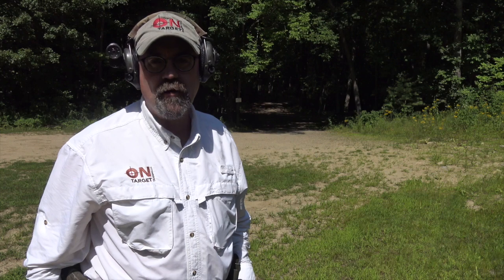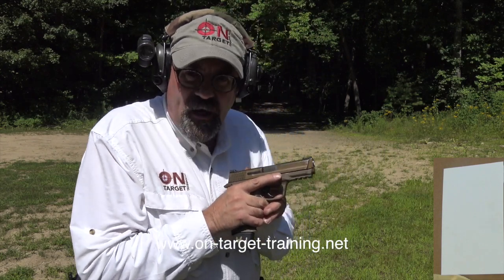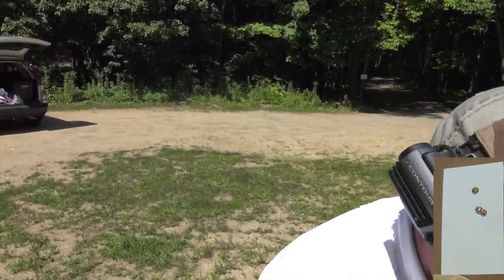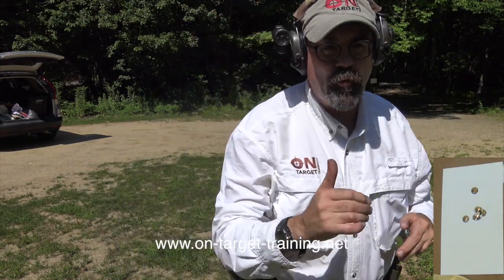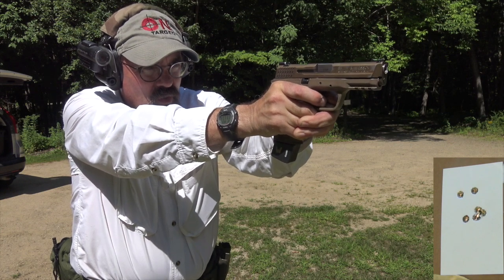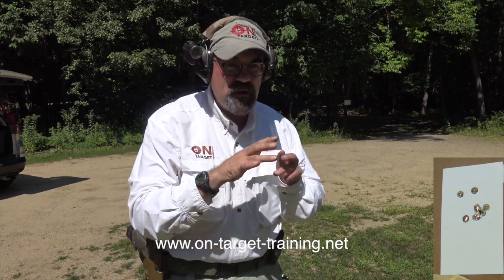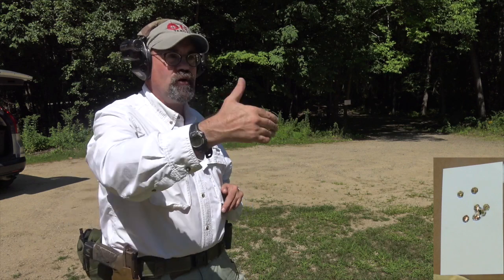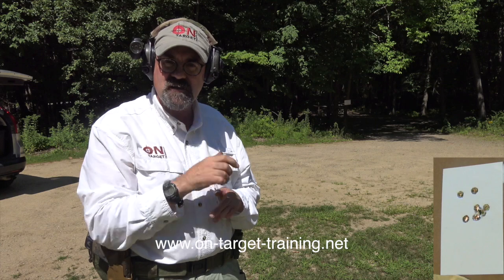Shot in shot walk-back drill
This is a simple drill that starts at three yards.